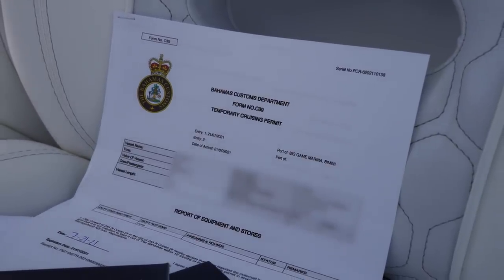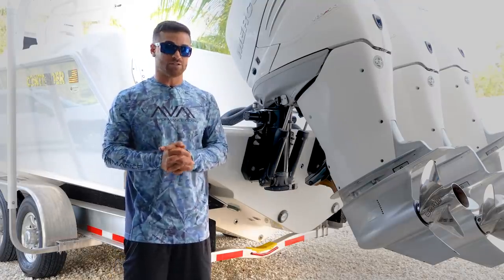Traveling to the Bahamas by Boat in 2022 - Covid-19, Fuel, Permits, Health Visas, Sea Conditions.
to start managing your personal finances today.